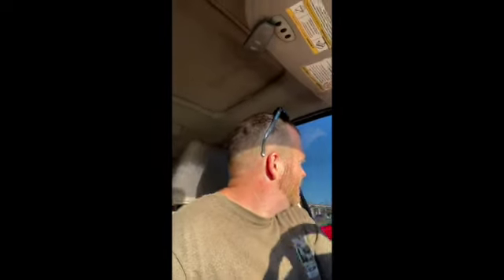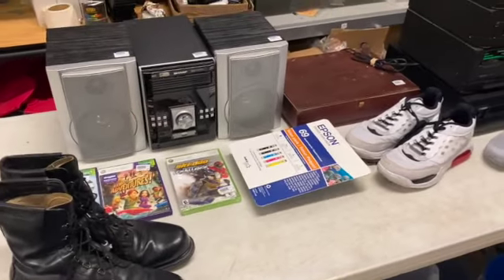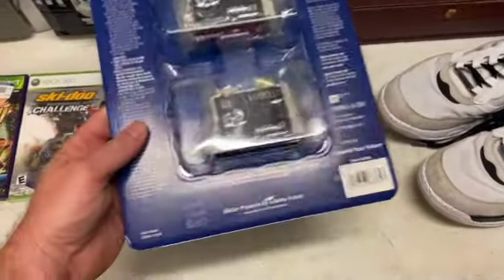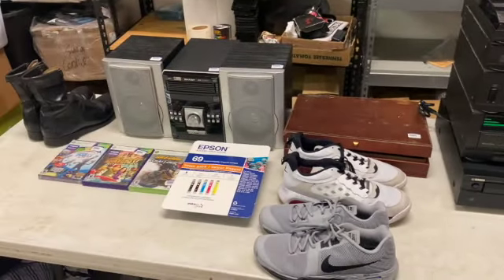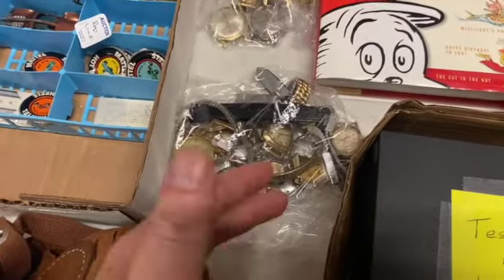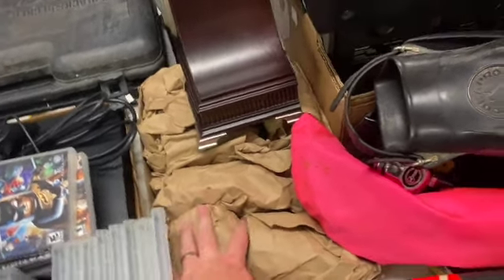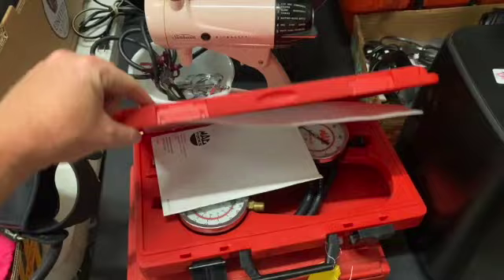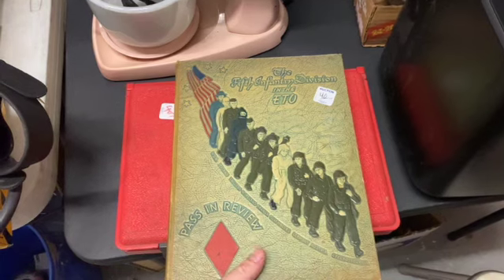Full Time Ebay Mercari Reseller Thrift Auction Haul $1600+ Profit in 1 day!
This is my first video! This video shows everything I picked up during a full day sourcing at thrift stores and my favorite local auction.